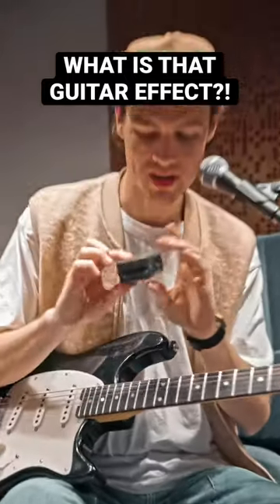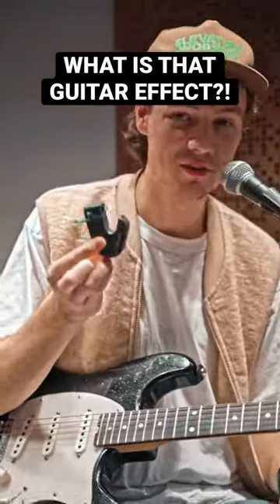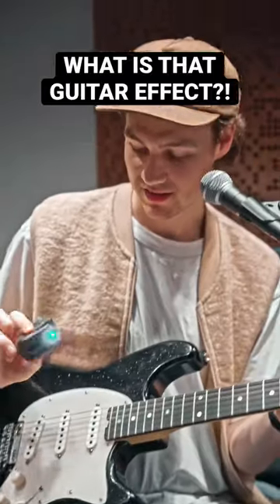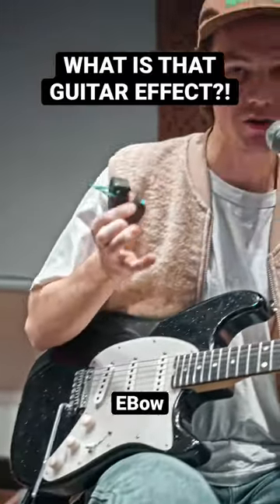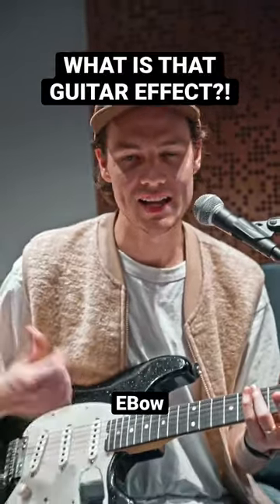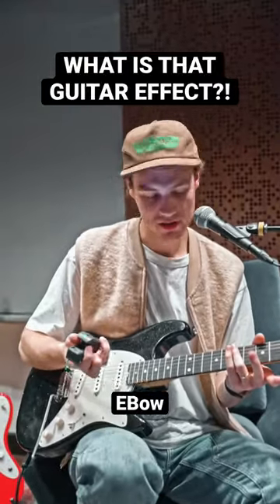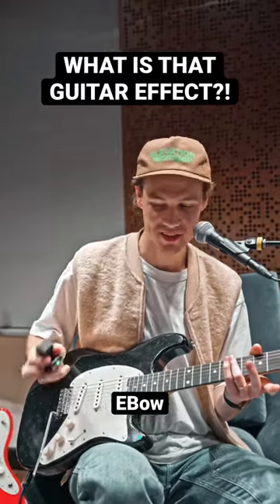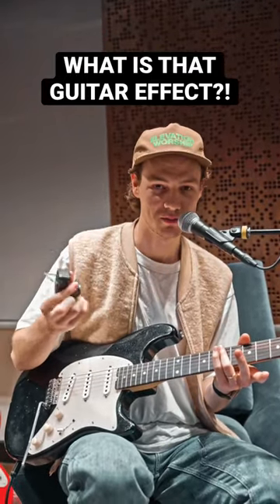This guitar effect is how E got his tone on “LION” | Lightning Round | Elevation Worship